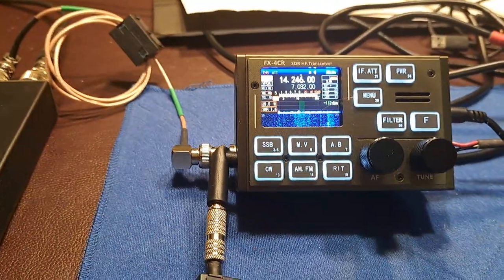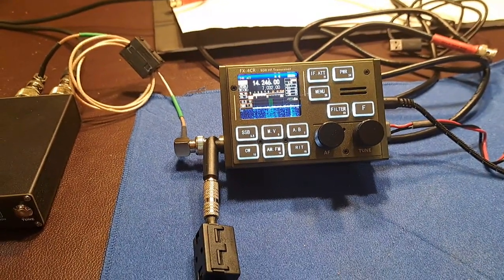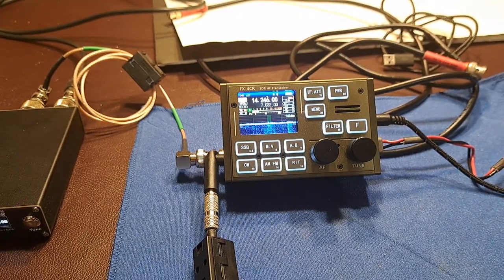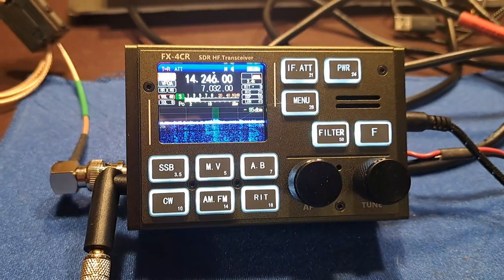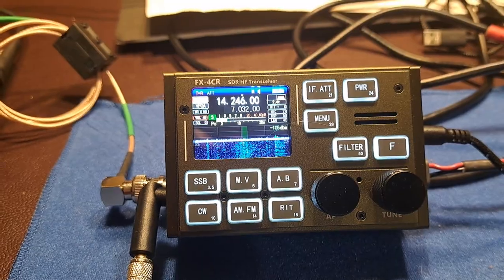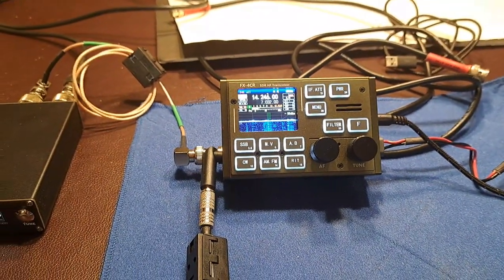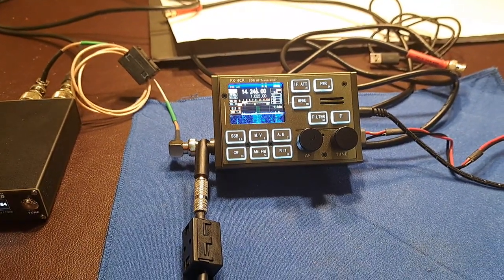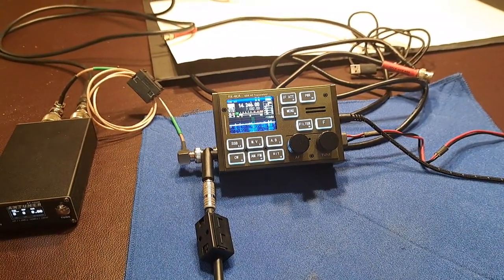WV3H POTA 21 Nov 23 - FX-4CR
Raining, so playing portable radio on dining room table. Radio is a BG2FX FX-4CR SDR transceiver, 20W, 20M SSB. Antenna is an N9SAB 80-6 EFRW hung from a tree via Weaver arborist line. Tuner is an AT-100M, which works very well.